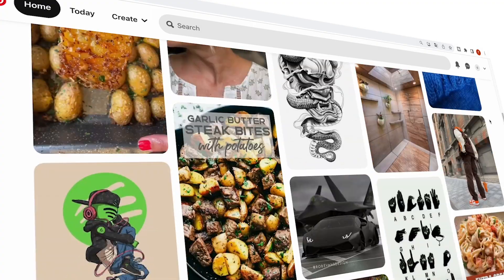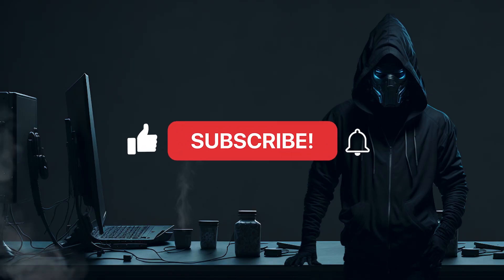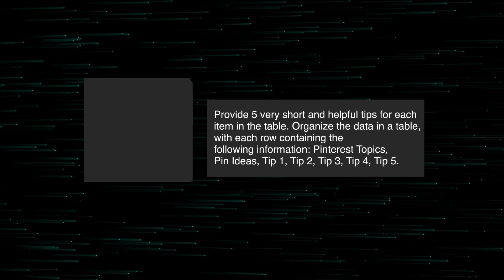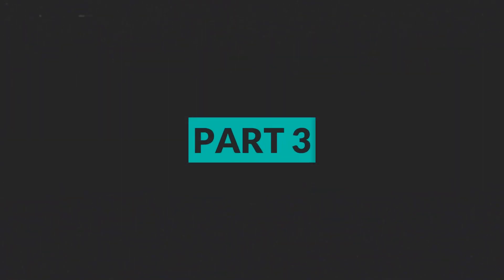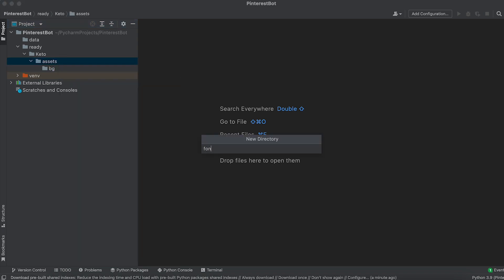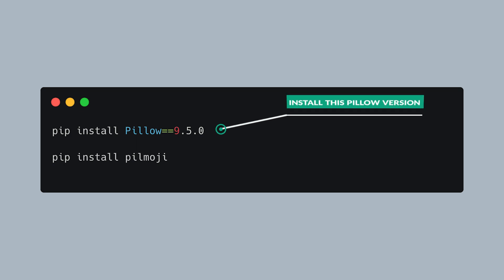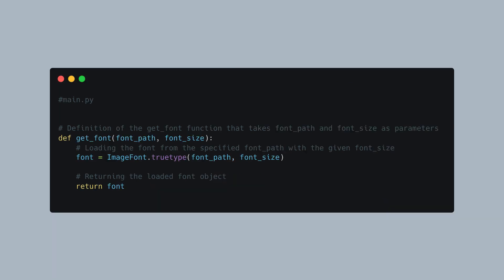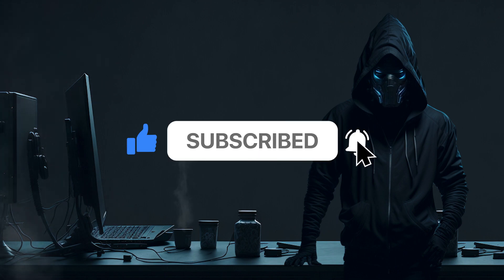Easy Pinterest Automation for Gaining Free Traffic. Python (Pillow) + ChatGPT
📍 PinterestBot (Full Bot with Uploader | Check the pinned post in Telegram)

In this video, I'll teach you how to automate image generation for Pinterest pins using Python (Pillow) and ChatGPT. Also I'll give you ready code for free!

** This information should not be construed as financial advice. Its purpose is to explore the Python programming language and demonstrate its capabilities through practical examples.